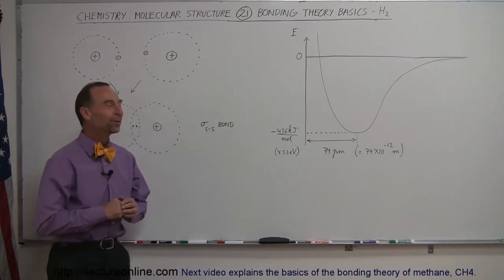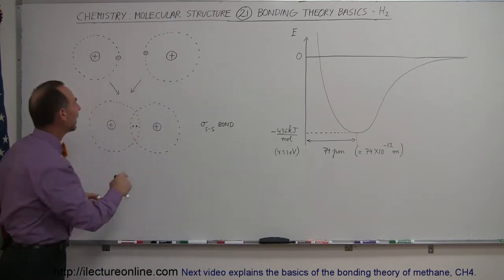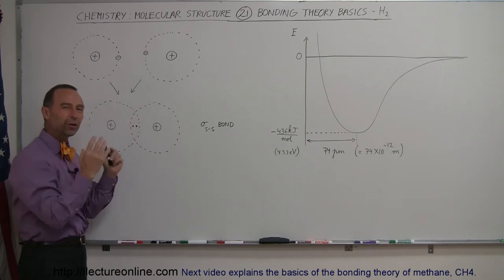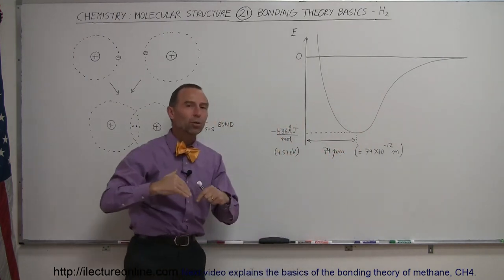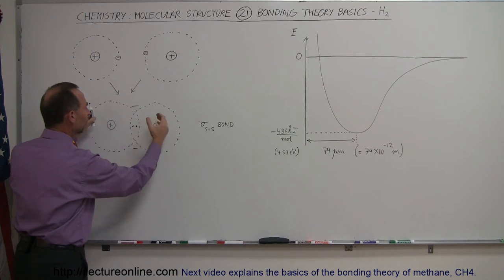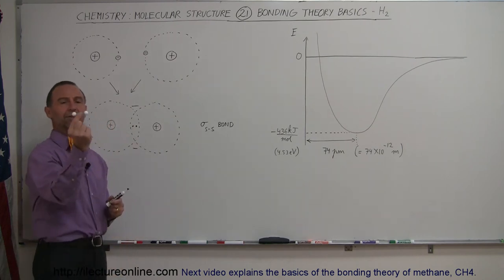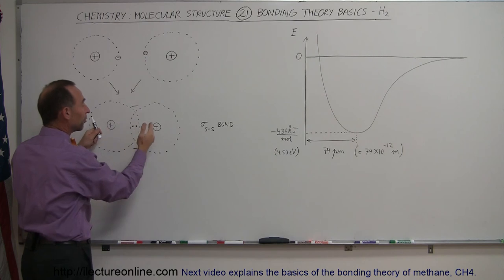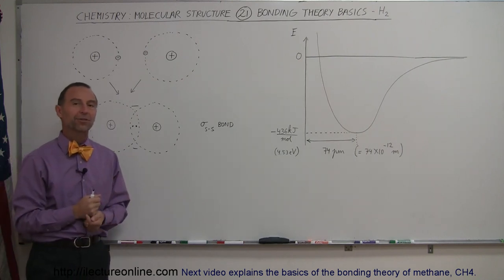Chemistry - Molecular Structure (21 of 45) Bonding Theory - Basics - Hydrogen - H2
In this video I will explain the basics of the bonding theory of the hydrogen molecule, H2.